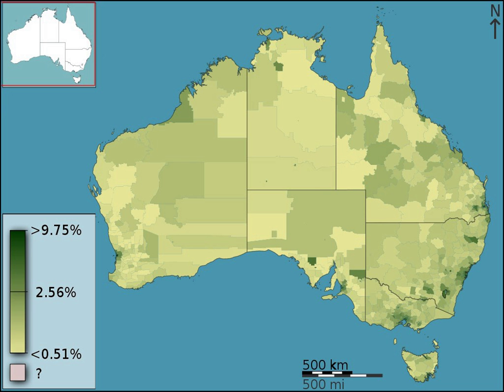Higher Education Contribution Scheme | Wikipedia audio article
00:02:19 1 History
00:03:53 1.1 Abolition of university fees
00:04:36 1.2 Introduction of HECS
00:05:53 1.3 Howard government reforms - 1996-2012
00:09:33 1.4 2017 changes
00:10:24 2 University fees
00:12:23 3 Commonwealth supported students
00:15:29 3.1 Total Funding
00:15:59 4 Full fee-paying students
00:17:52 5 OS-HELP
00:18:59 6 HELP loans
00:19:09 6.1 HELP loan management
00:20:51 6.2 Repayments
00:23:02 7 See also

- Socrates

SUMMARY
Tertiary education fees in Australia are payable for courses at tertiary education institutions. The central government, also known as the Commonwealth government, provides loans and subsidies to relieve the cost of tertiary education for some students. Some students are supported by the government and are required to pay only part of the cost of tuition, called the "student contribution", and the government pays the balance. Some government supported students can defer payment of their contribution as a HECS-HELP loan. Other domestic students are full fee-paying (non-Commonwealth supported) and do not receive direct government contribution to the cost of their education. Some domestic students in full fee courses can obtain a FEE-HELP loan from the Australian government up to a lifetime limit of $150,000 for medicine, dentistry and veterinary science programs and $104,440 for all other programs.Australian citizens (and in some cases overseas professionals completing bridging studies in order to be accredited permanent residents) are able to obtain interest free loans from the government under the Higher Education Loan Programme (HELP) which replaced the Higher Education Contribution Scheme (HECS). As of April 2016, the amount of money owed to the Australian government under the HECS scheme was AUD$60 billion and is expected to increase to $180 billion by 2026.HELP is jointly administered by the Australian Department of Education and Training and the Australian Taxation Office (ATO). In addition, qualified students may be entitled to Youth Allowance or Austudy Payment to assist them financially while they are studying. These support payments are means and assets tested. Further assistance is available in the form of scholarships. Overseas students are charged fees for the full cost of their education and are ineligible for HELP loans, but may apply for international scholarships.